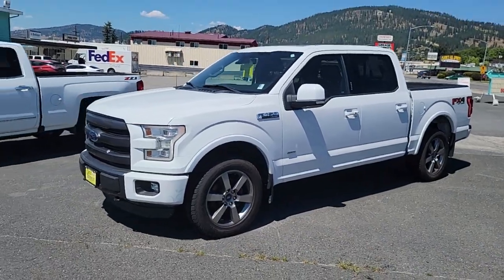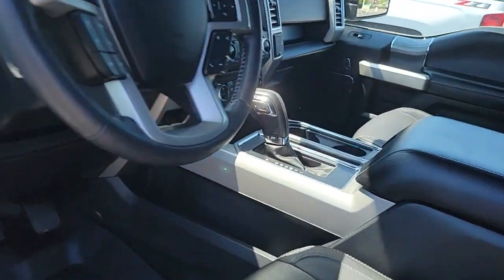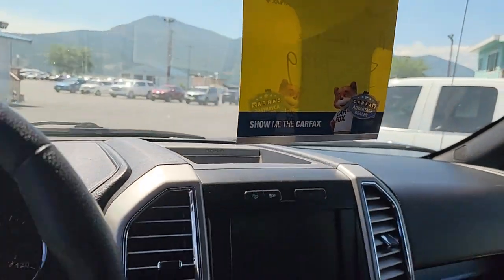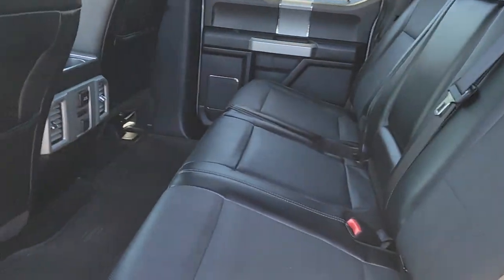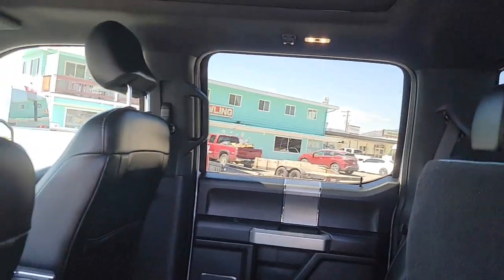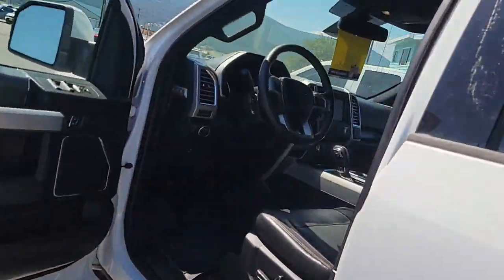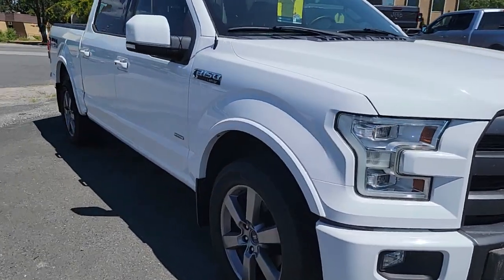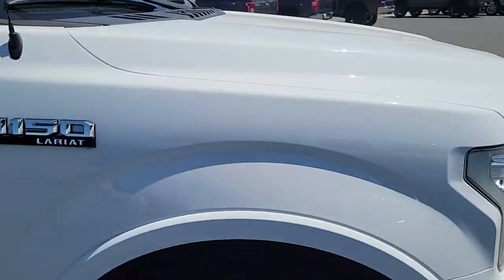Greg 2015 Ford F150